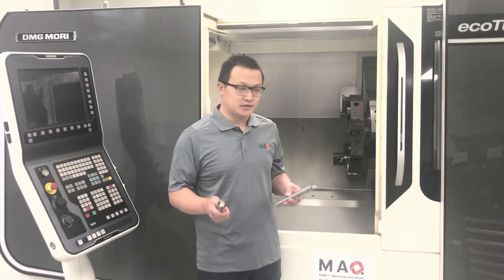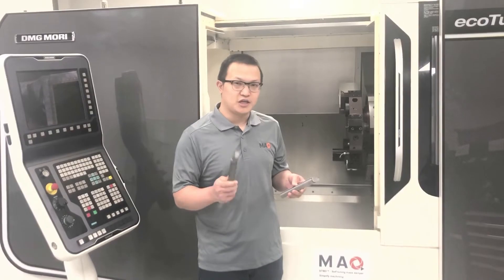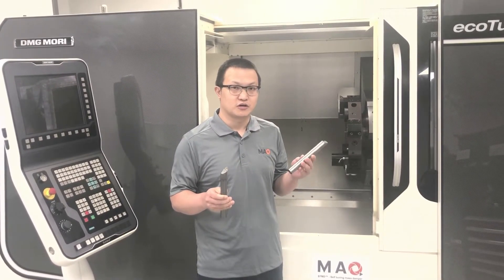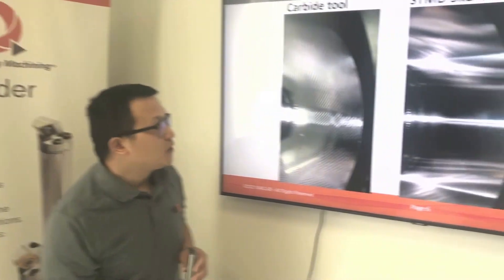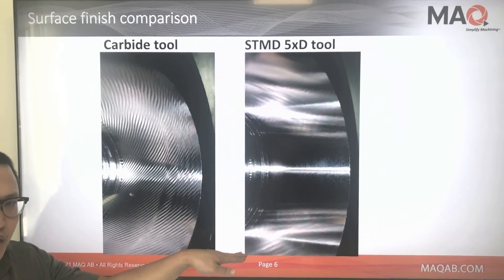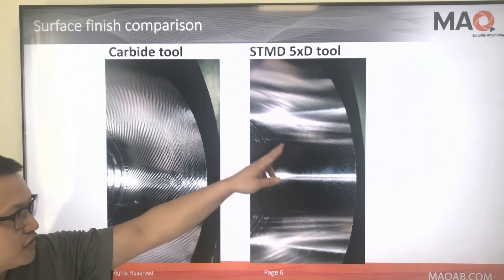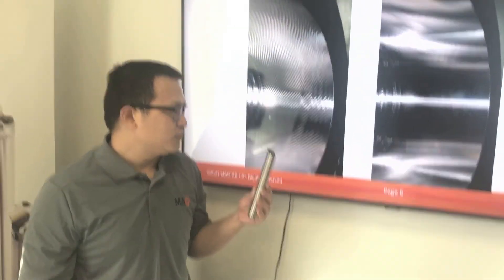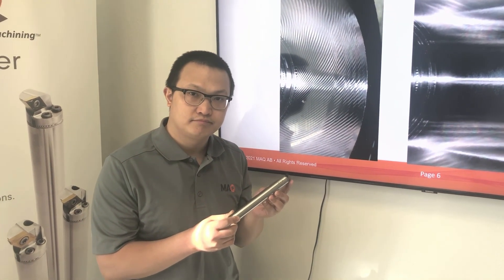Why using a vibration damped turning tool for 5xD applications?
This video explains why a vibration damped @CNC turning tool is preferred over a carbide tool. The vibration damped tool makes it possible to reach better surface with wiper edge inserts, and boost your productivity.

We have also explained the difference between the static stiffness and dynamic stiffness in typical cantilevel tool holder structure.